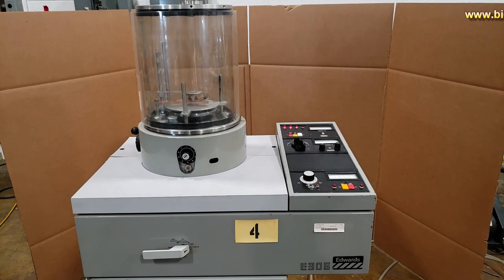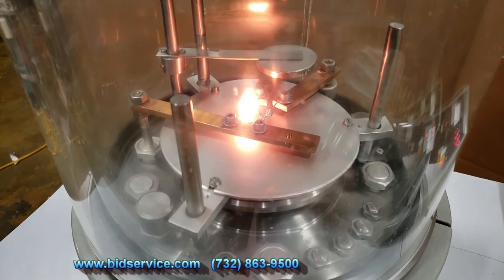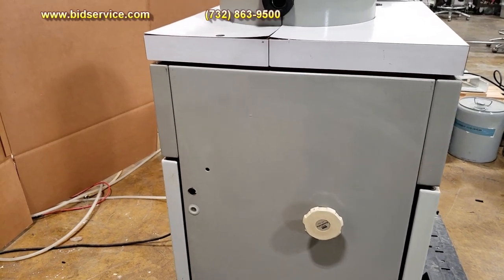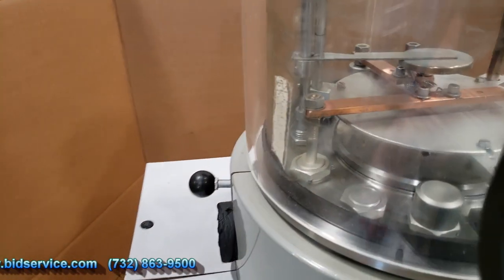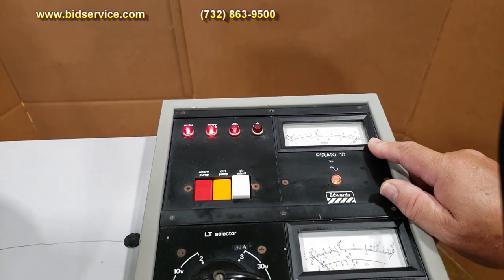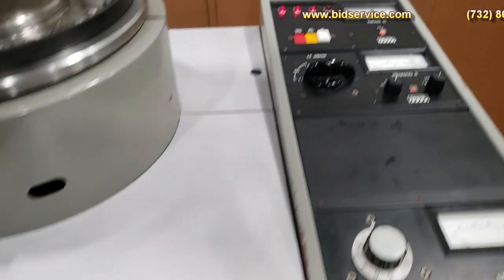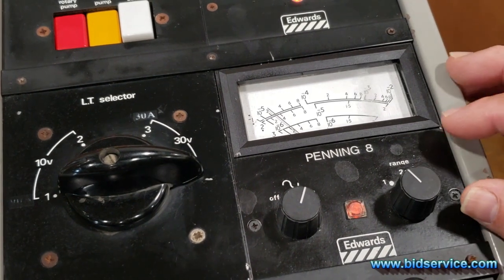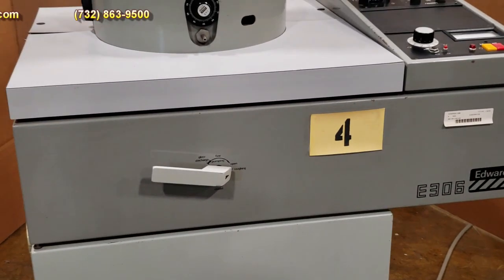Edwards E306 Inv# 63,184